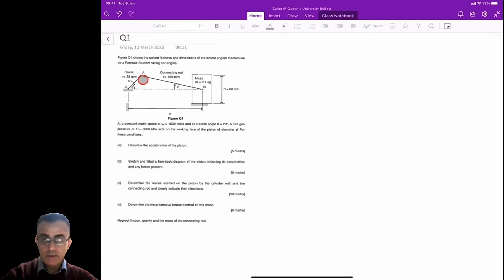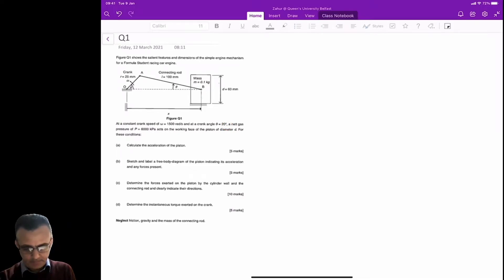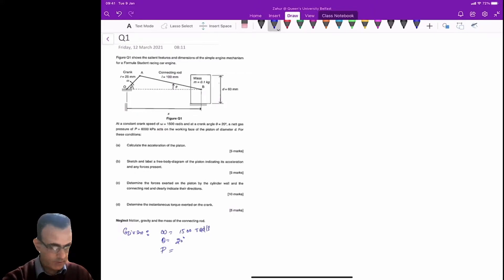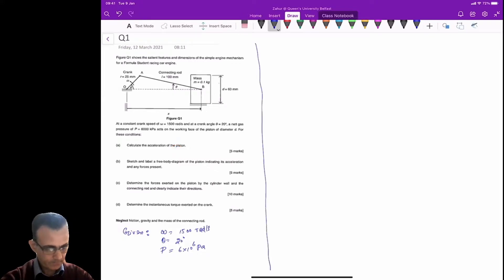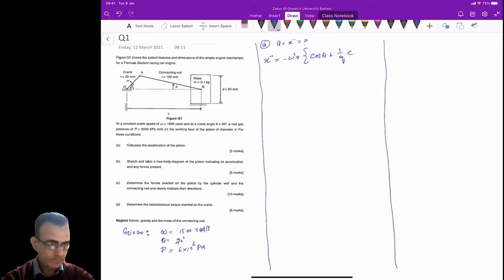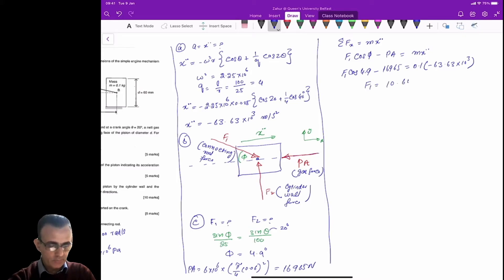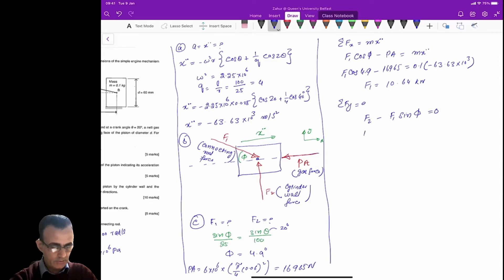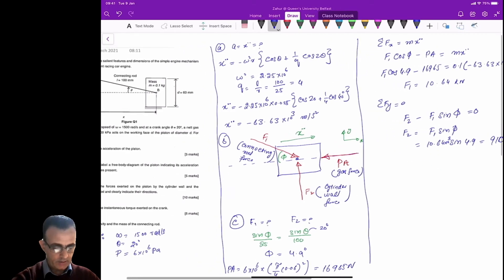MEE1008 Week23 part3